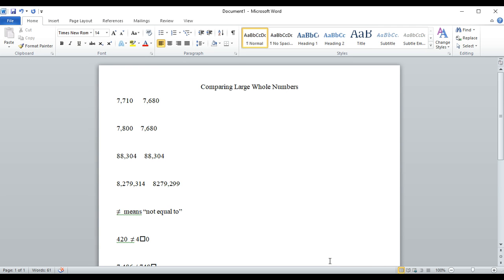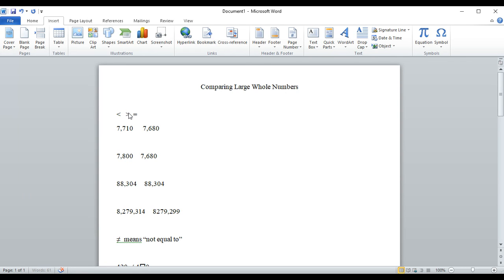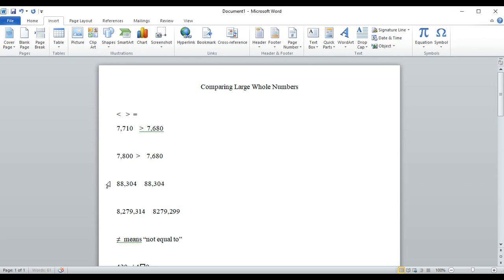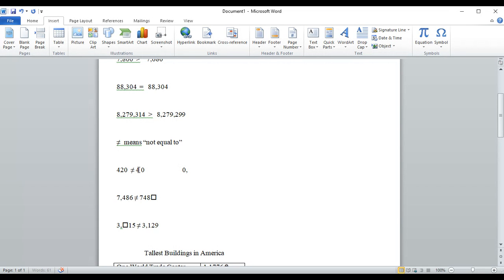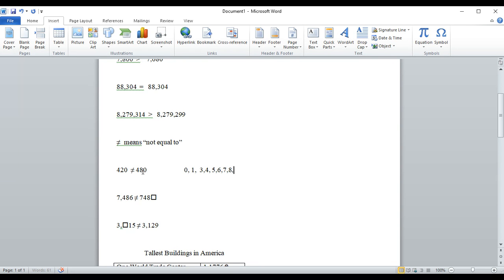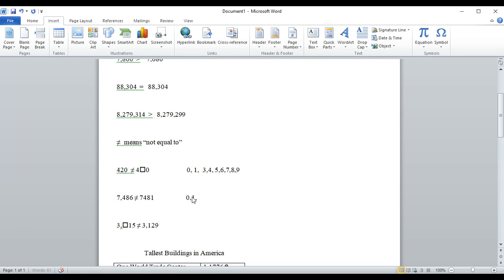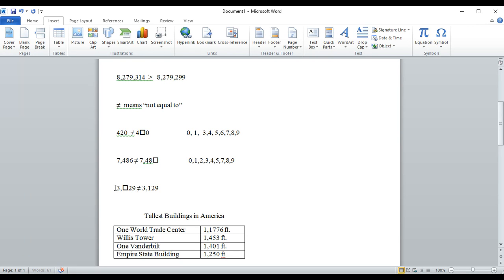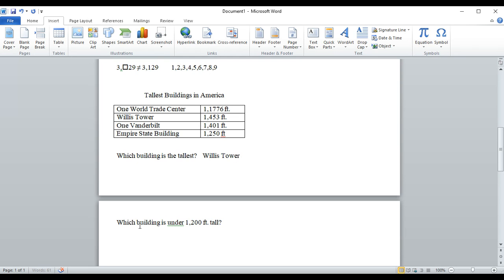Comparing large whole nos.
4th grade
wb 1.4
math